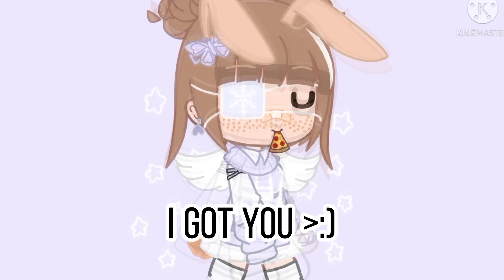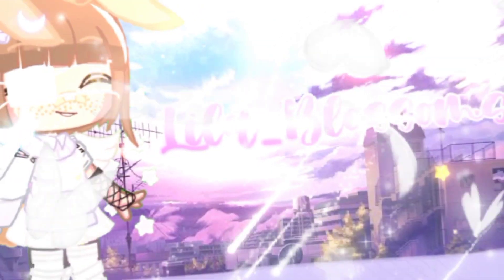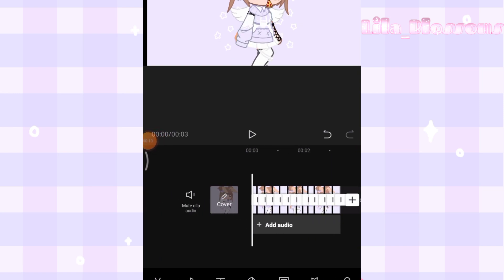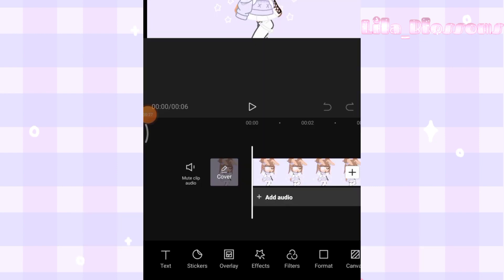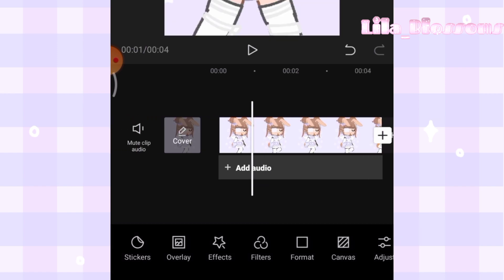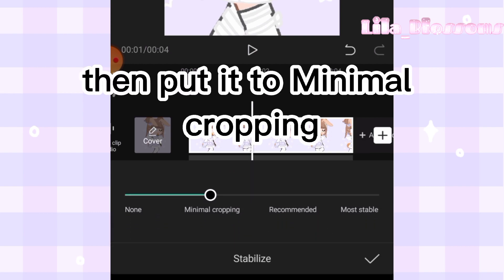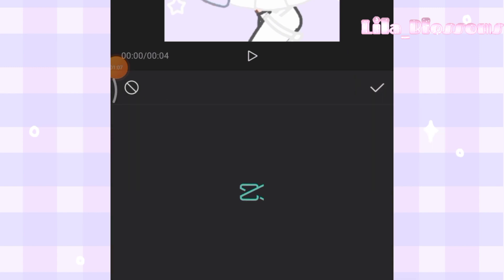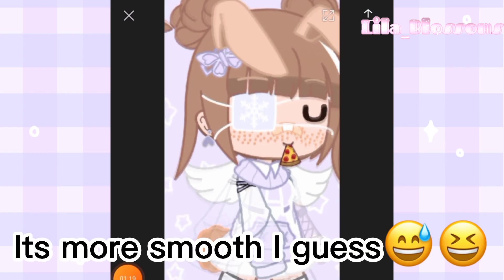how to have SMOOTH animation on gacha club!!! *TUTORIAL*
🌸Heyaa! welcome to the description!🌸